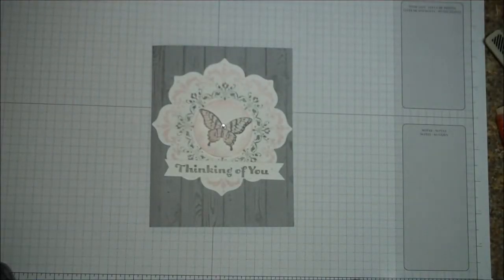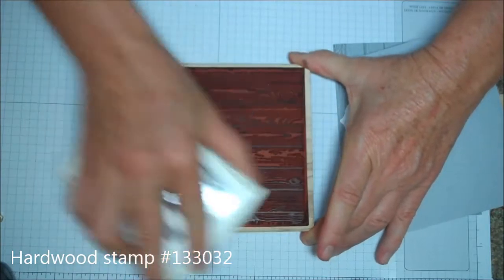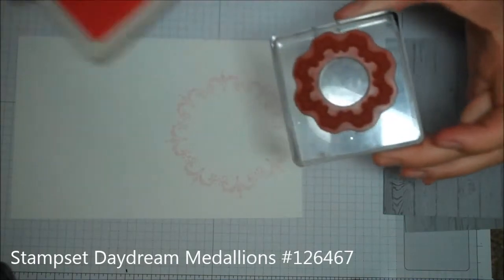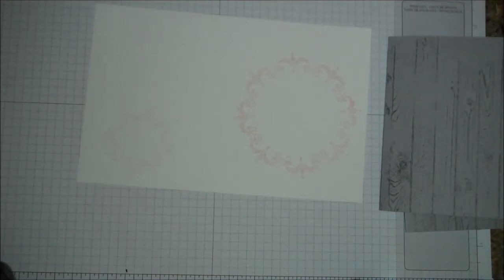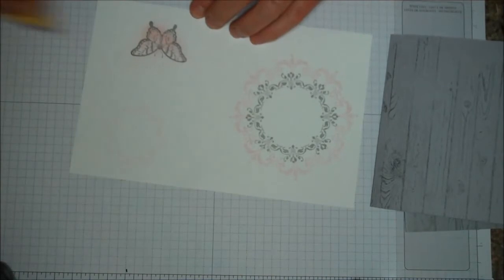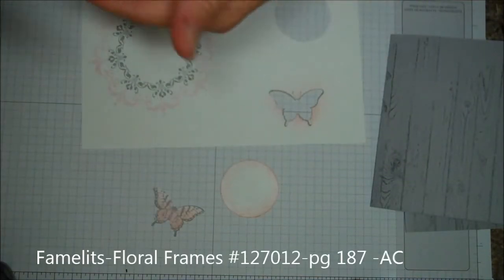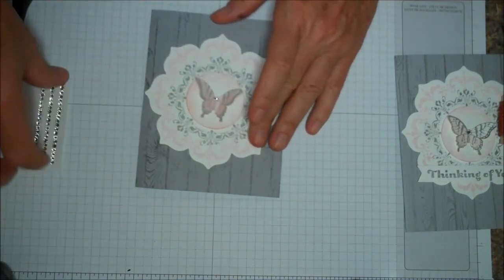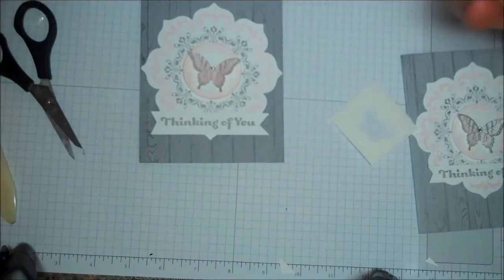Thinking of you card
Stampsets
For you #130538
The Papilion potpourri #123759
Daydream medallions #126467
Hardwood #133032

Card stock
smoky slate #131202
5 1/2" x 8 1/2"
Whisper white #101650
5 1/2" x 8 1/2"

Ink
Basic Gray #126981
Smoky slate classic pad #131179
Pink pirouette classic pad #126956
Accessories
Rhinestones #119246
Framelits floral frames #127012
Punch 1 3/4" circle #119850
Punch-elegant butterfly-#127526
Sponge